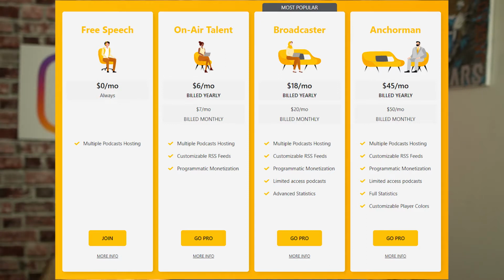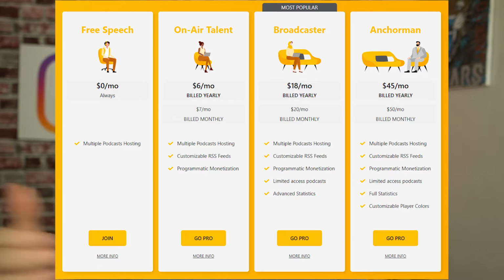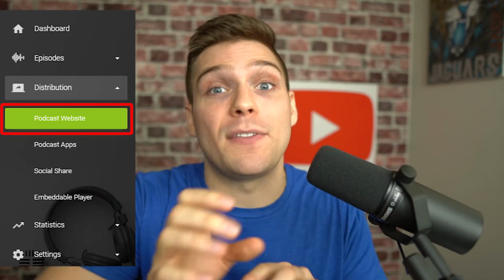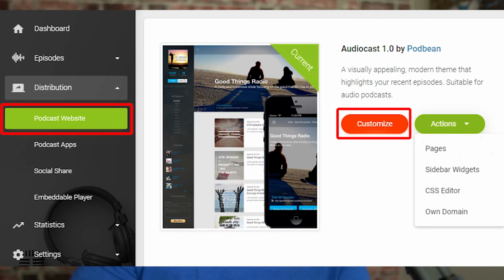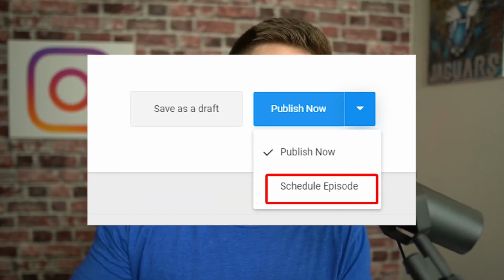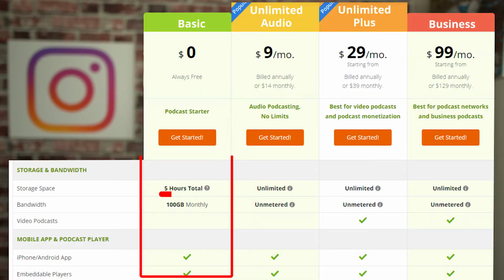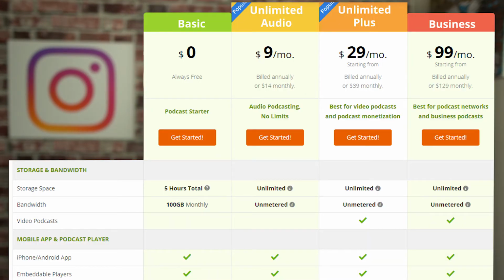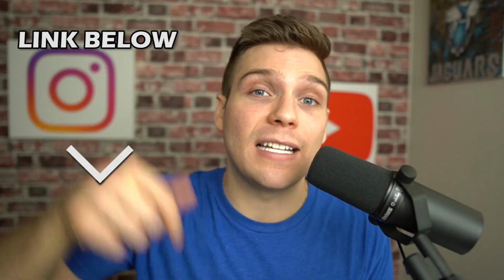Spreaker vs Podbean (Podcast Host Comparison) 2024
In this video, we are comparing Spreaker vs Podbean. Both of these podcast hosts are great options but this video should help you pick the right one for you and your show! Links to both hosts can be found below 👇